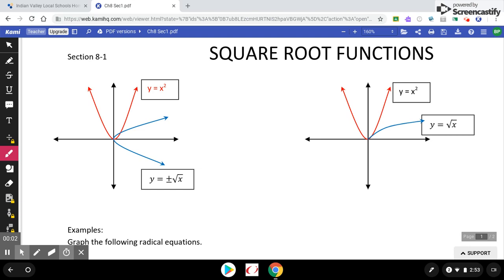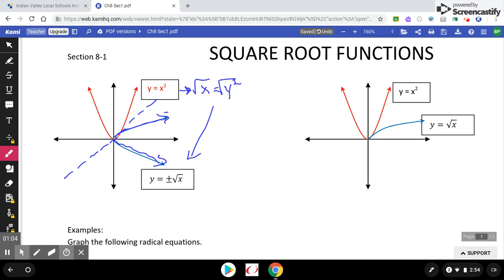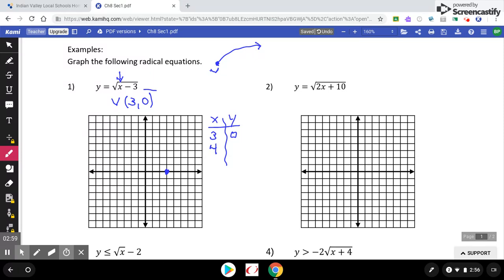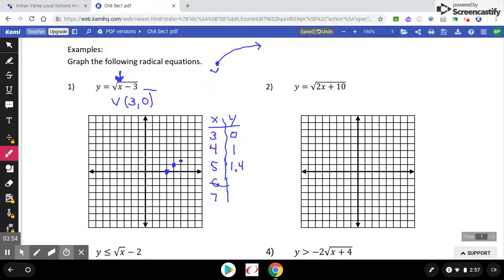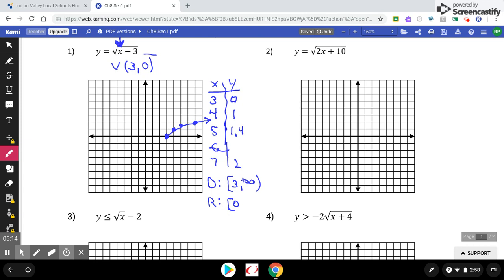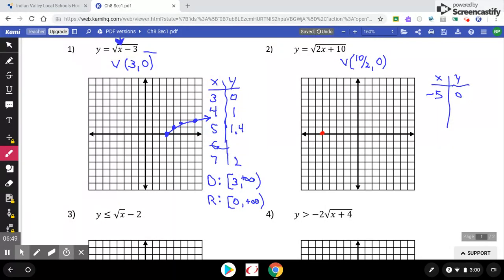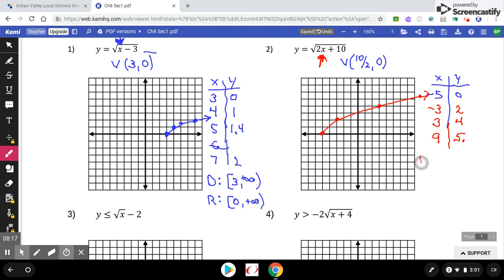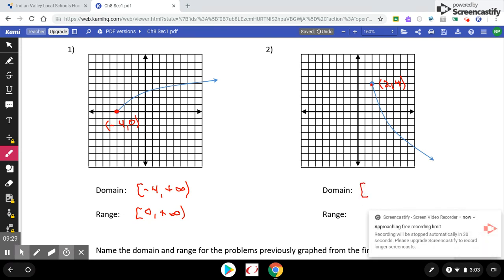Paullmath 8-1 part1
Chapter8 secton1 part1